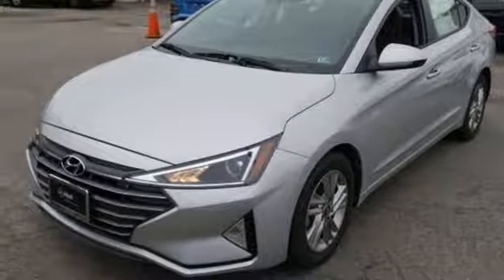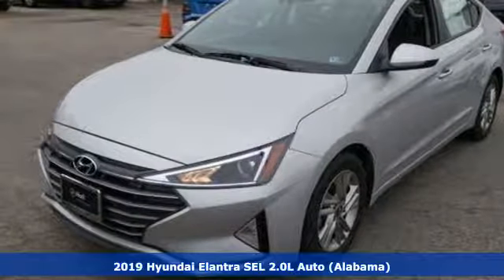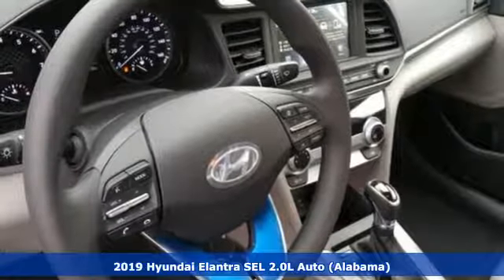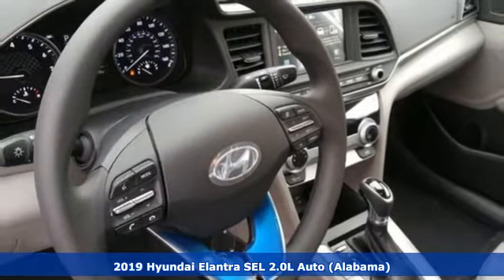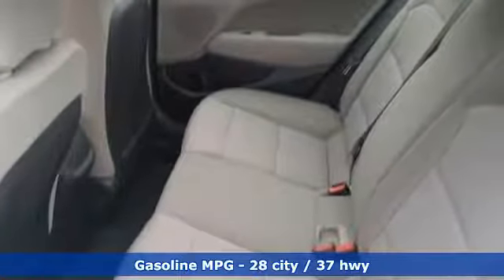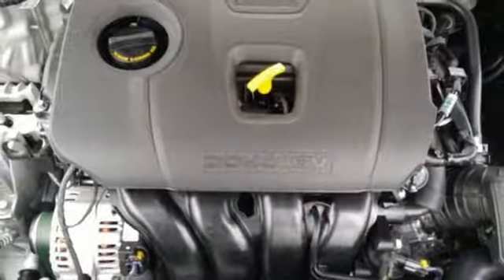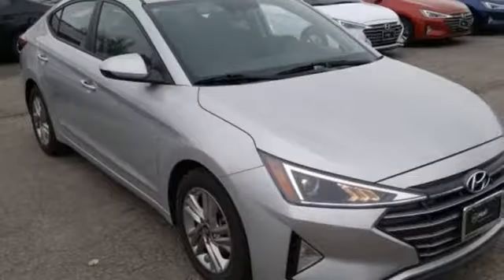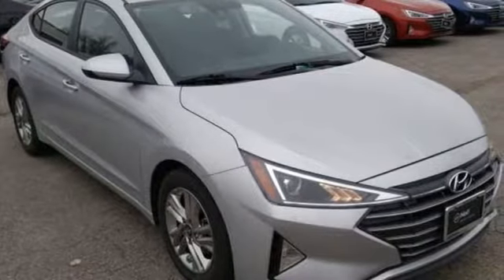New 2019 Hyundai Elantra Newport News VA Norfolk VA, VA #11190332 - SOLD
Year: 2019
Make: Hyundai
Model: Elantra
Trim: SEL
Engine: 2.0L 4-Cylinder
Transmission: Automatic
Color: Silver
Interior: Gray
Stock #: 11190332
VIN: 5NPD84LF3KH449230

Address:
12872 Jefferson Avenue